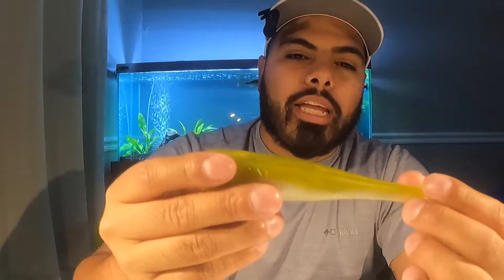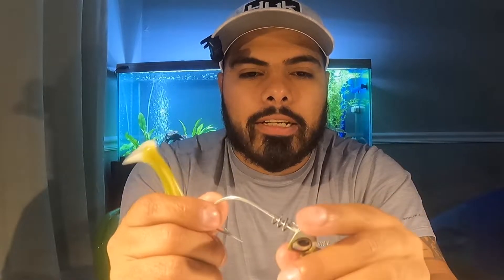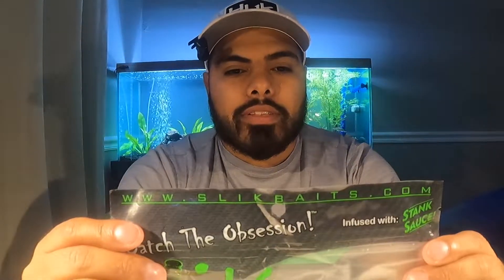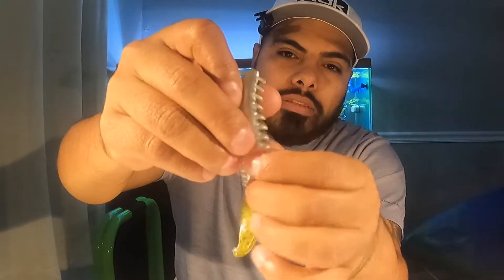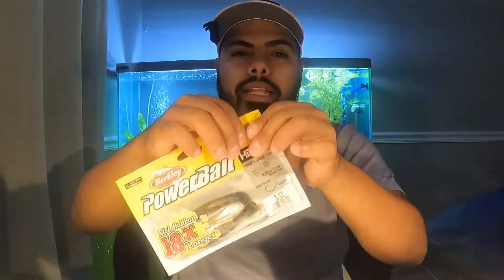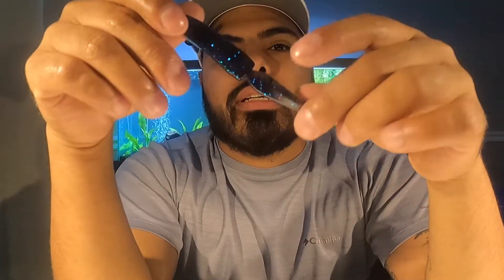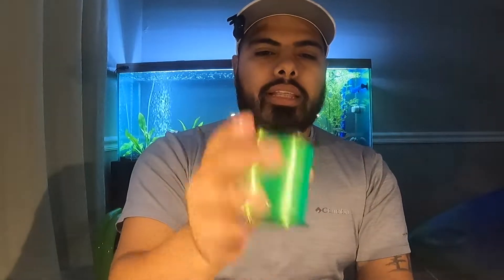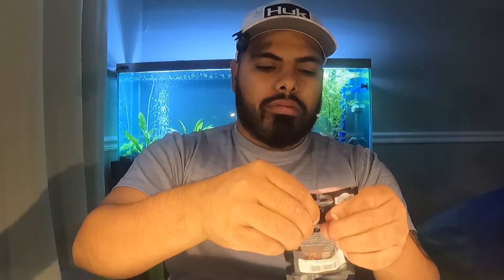Bass fishing lure giveaway video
cComment below to be entered into the giveaway drawing will be on November 26th.
GOOD LUCK!!!